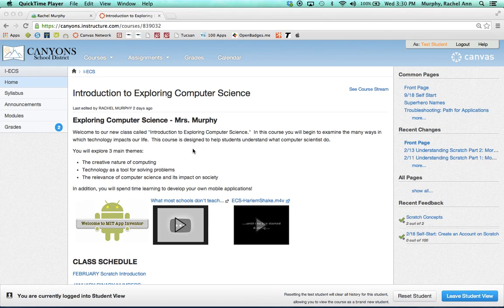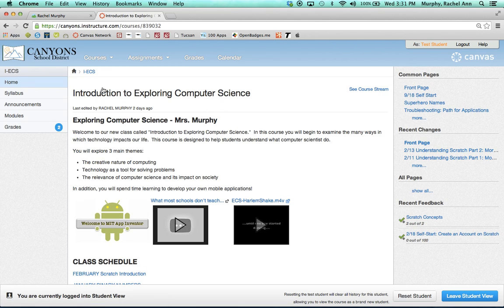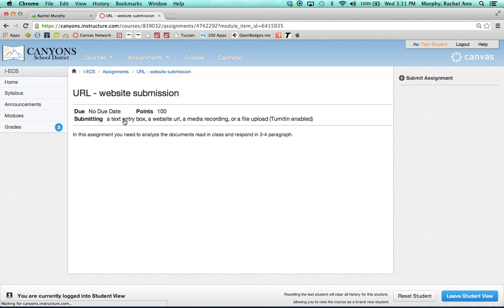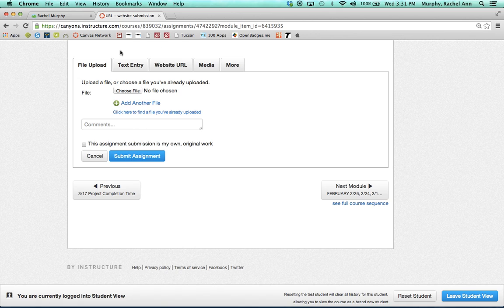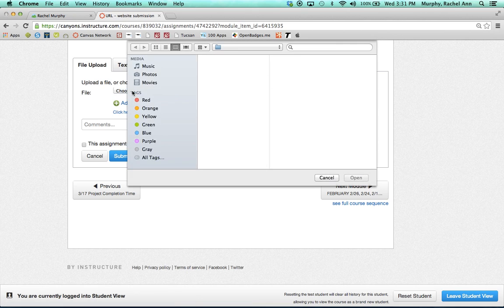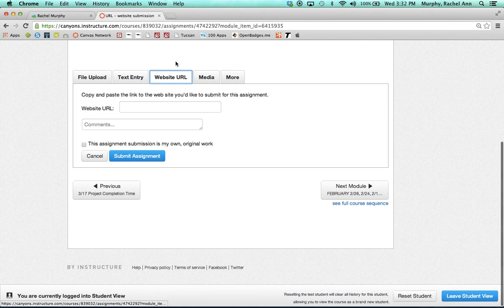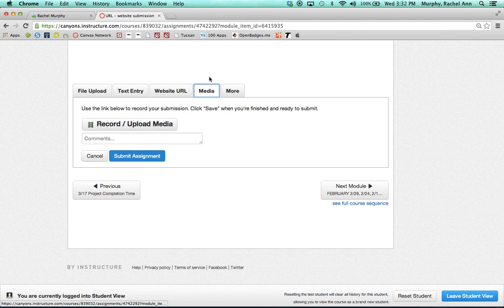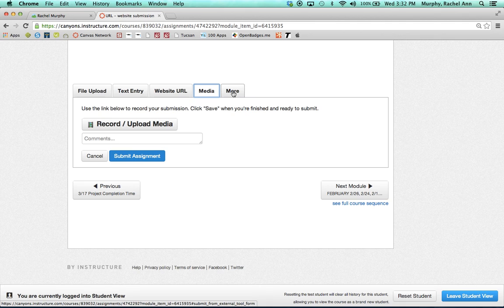Students Submitting Assignments - Canvas